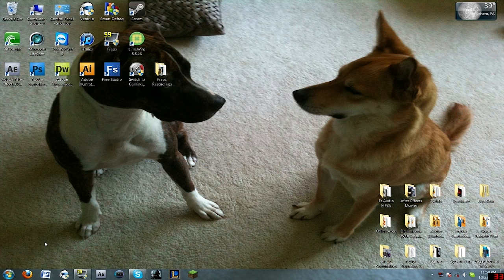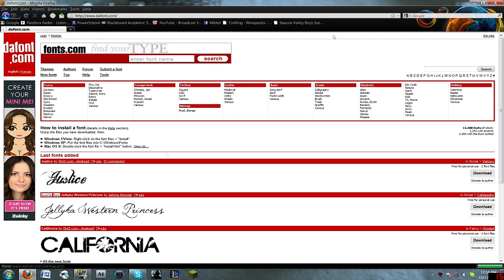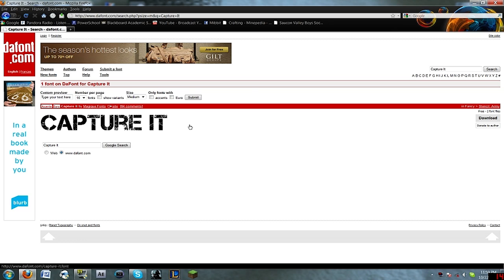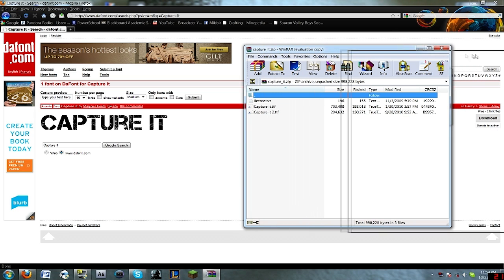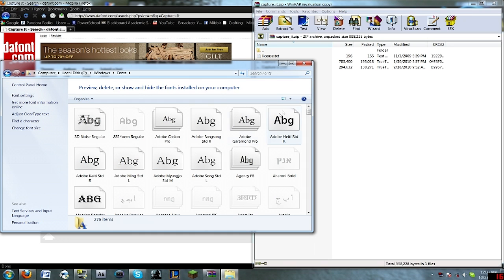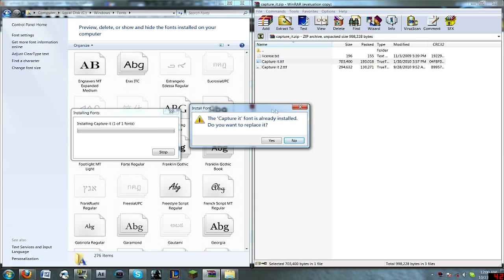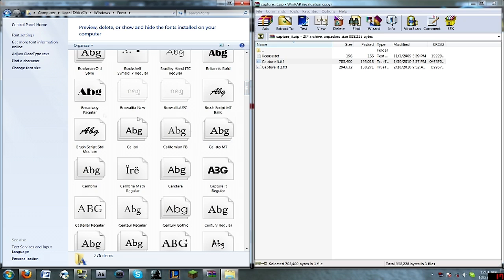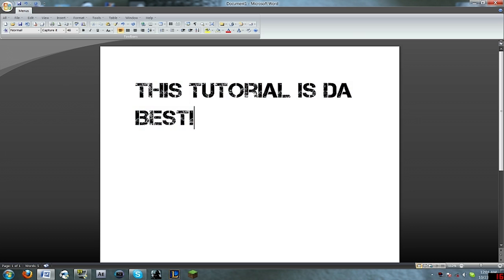How to Download and Install Fonts FREE!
This tutorial I threw together is on how to get any custom fonts that you find on the internet and install them onto PC so you are able to use them for any program your looking to specialize your text in.

Featured text - Capture It